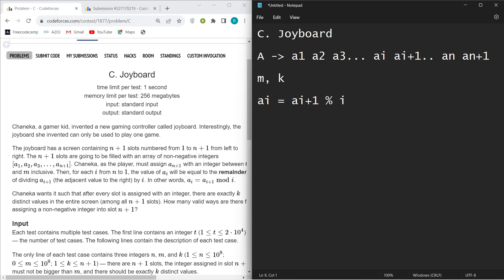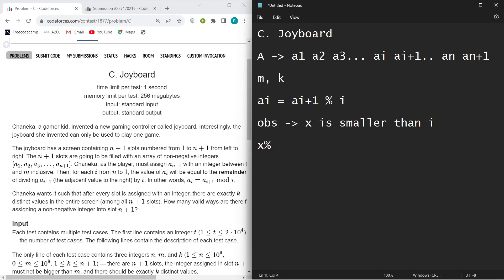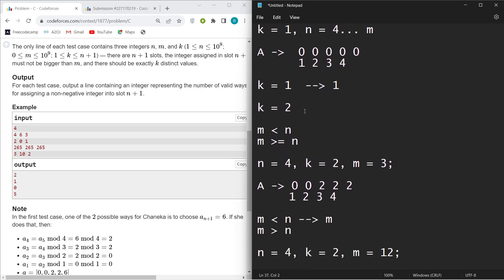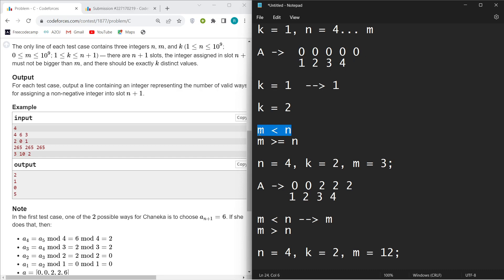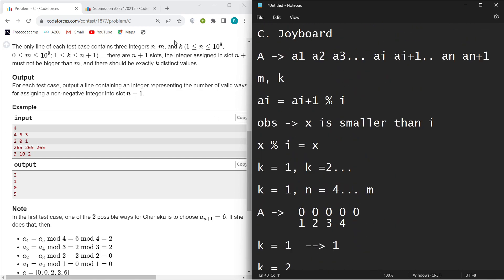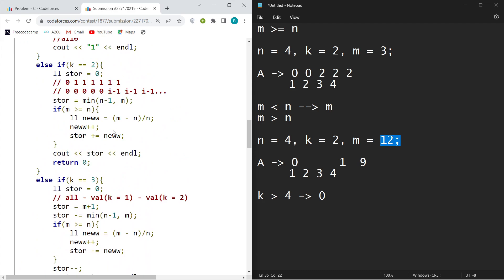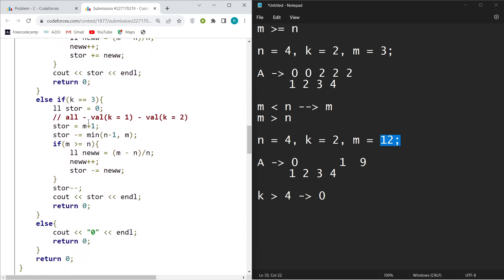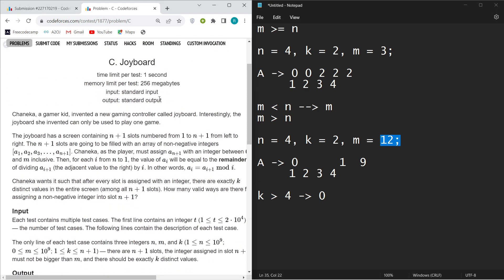C. Joyboard | Codeforces Round 902 (Div. 2) | DCC NIT-A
C. Joyboard | Codeforces Round 902 (Div. 2) | DCC NIT-A | Vedant

Welcome to NIT Agartala's Developers & Coders Club channel. Happy Coding